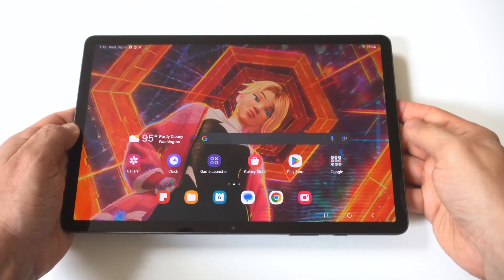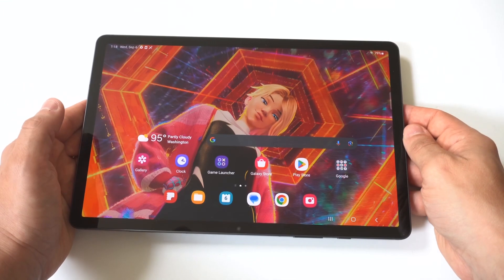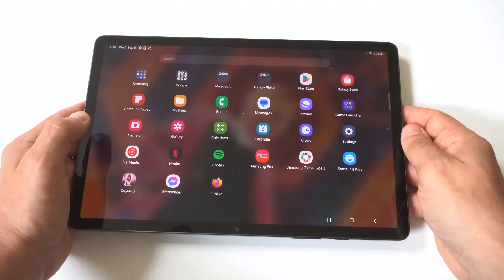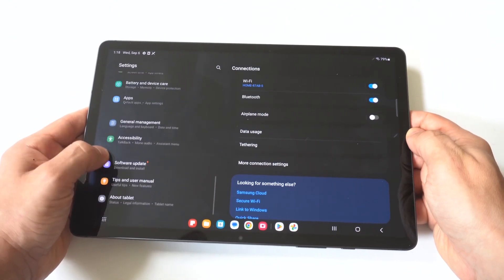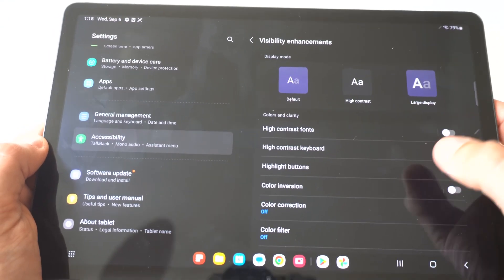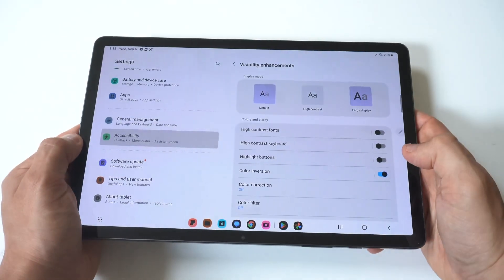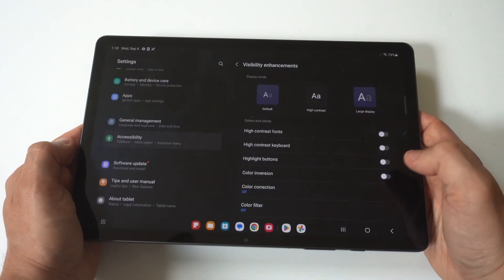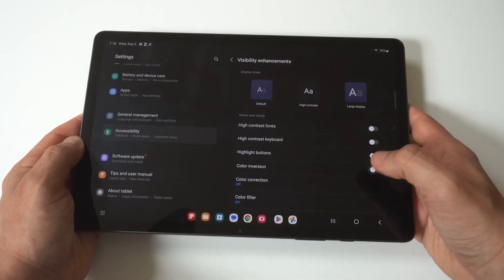How To Invert Screen Color On Samsung Galaxy Tab S9/ Tab S9+/ Tab S9 Ultra